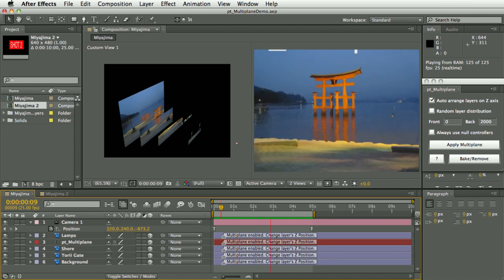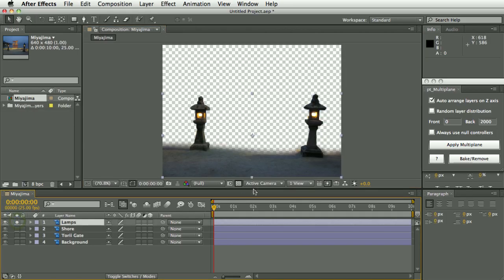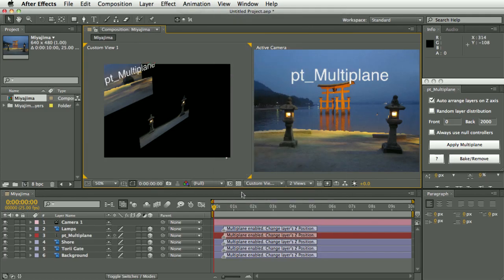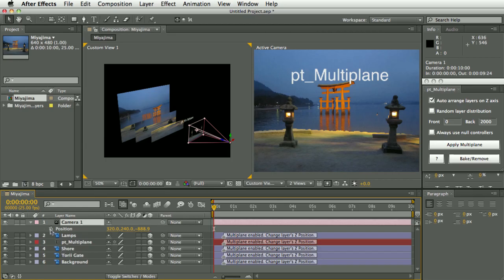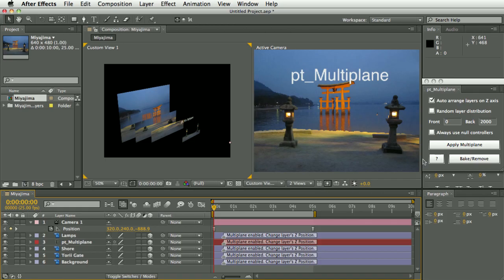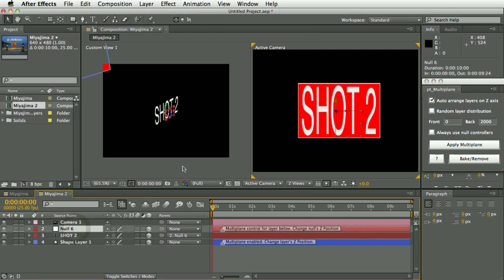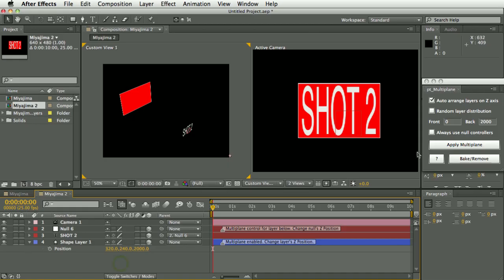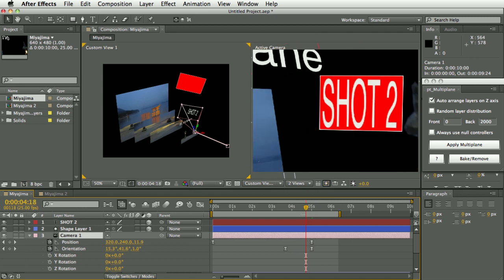pt_Multiplane for After Effects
Instantly turn layered Photoshop or Illustrator files into 3D multiplanes. It adds expressions that let you freely move layers on the z axis without changing the look of the shot from the original camera position, making it easy to experiment with depth in your scene.